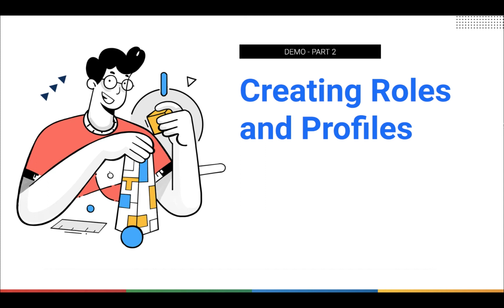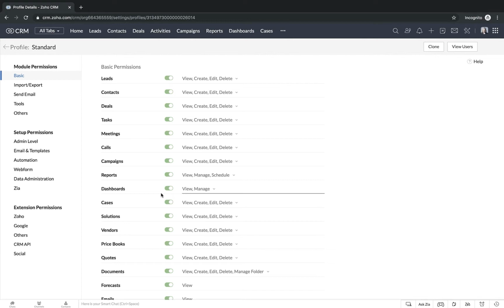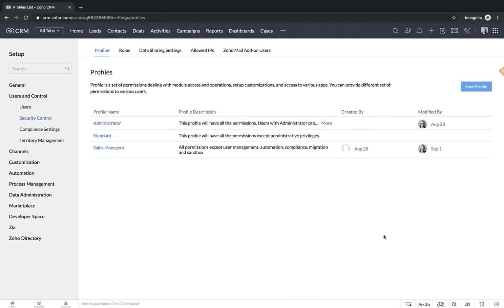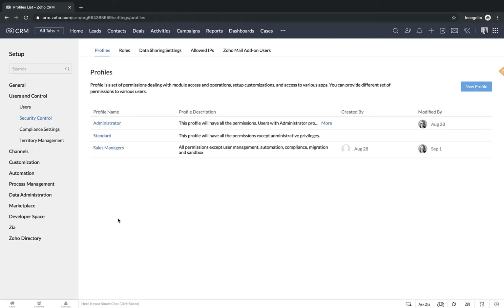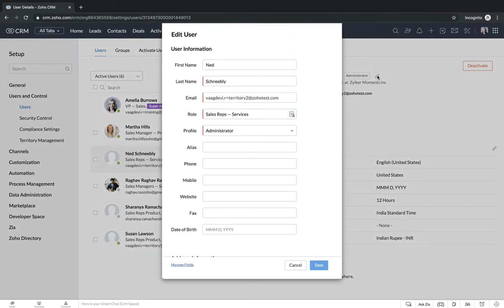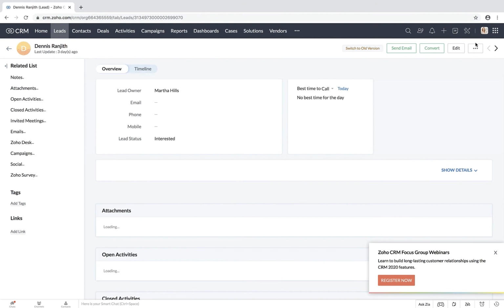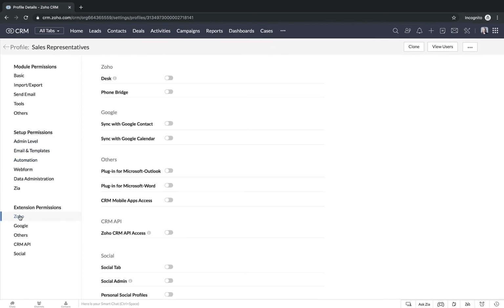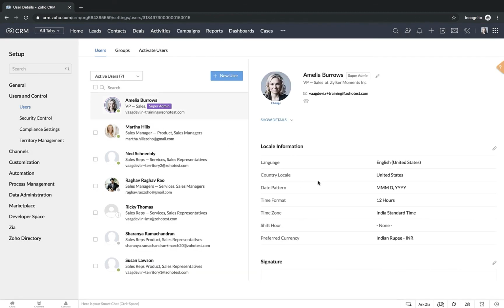Cloning Profiles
Profiles help you define permissions for a set of users in Zoho CRM. For instance, a sales person might require the permission to create and edit records but only the admins or managers might create a workflow rule or customize the fields needed to collect the customers details.

In this video, watch a detailed demonstration of how to create and manage your profiles in Zoho CRM.